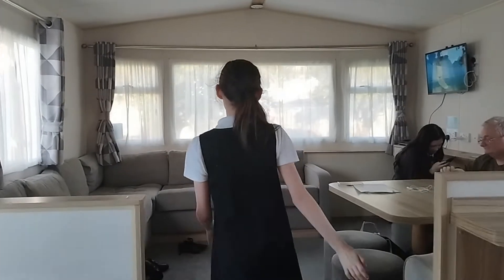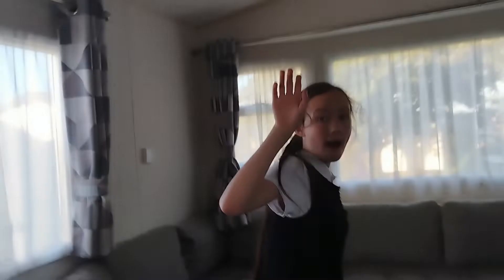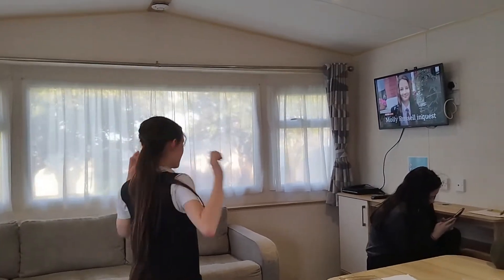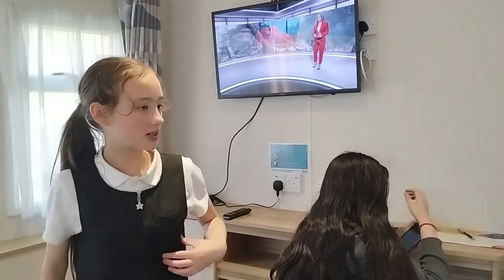OUR 3 BEDROOM ACCOMODATION TOUR!!Whitley BAY PARK RESORT SEPT. 2022+SUPER SPACIOUS MODERN CARAVAN!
Hi guys !Kumusta na kayo lahat?
Maraming Salamat sa pag visit sa aming Channel! Very much appreciated!!!